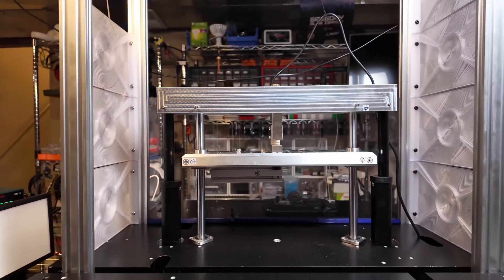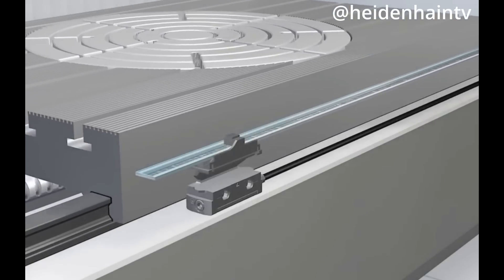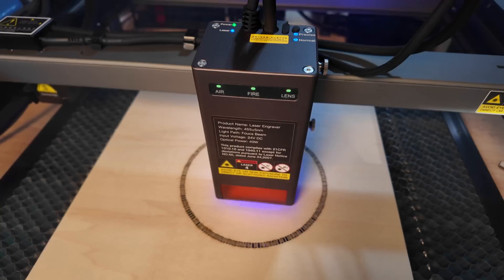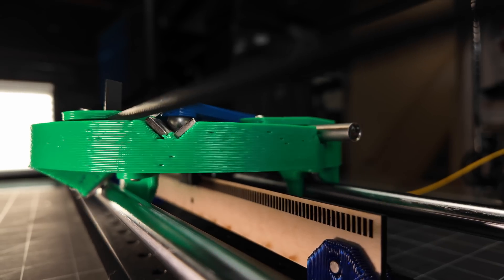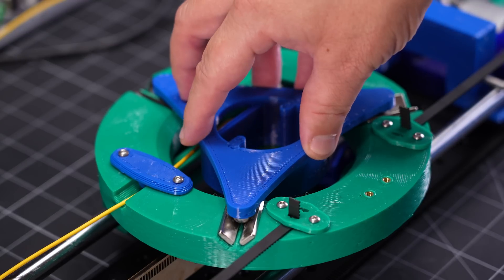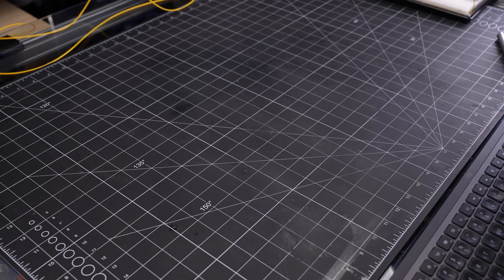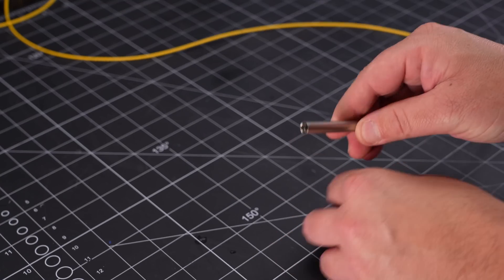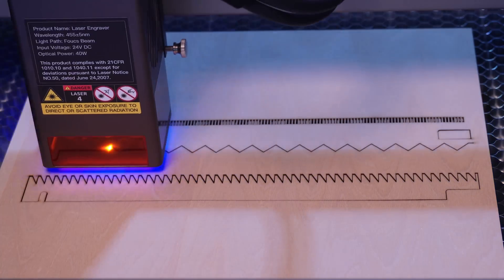Tools for measuring tools: Building a tester for measuring performance of DIY linear encoders.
Exact Constraint Book